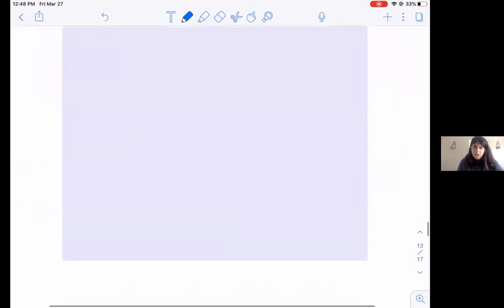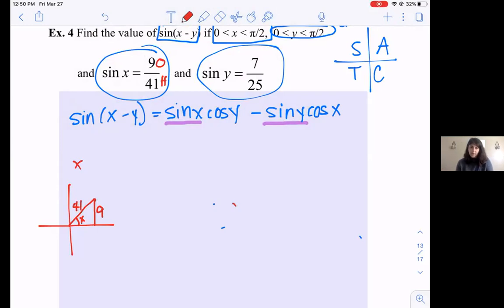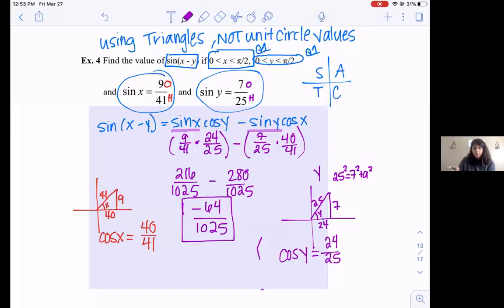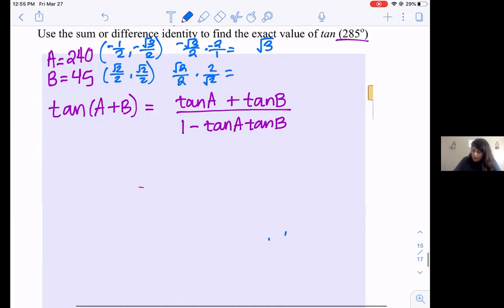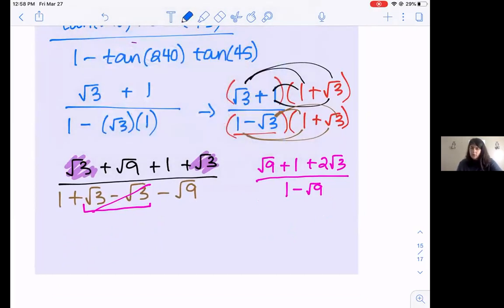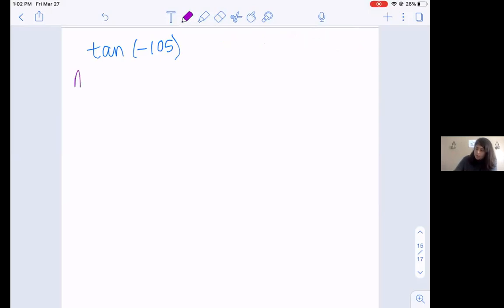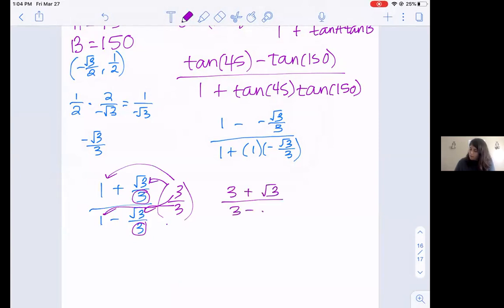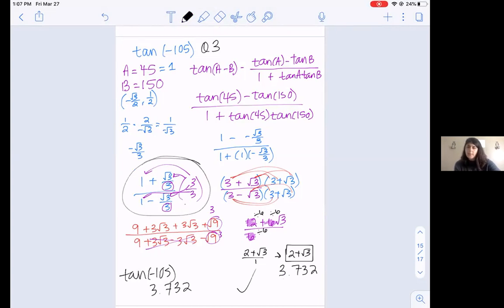Tangent Sum and Difference Video Notes